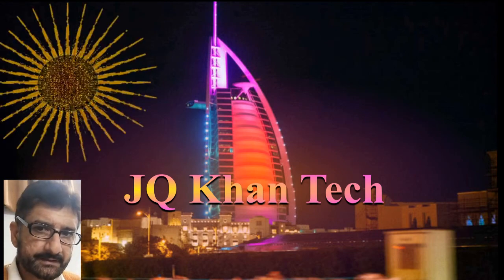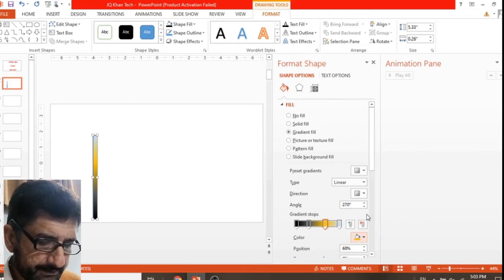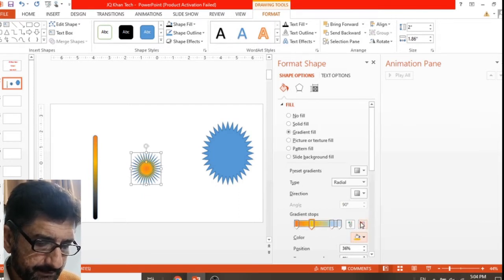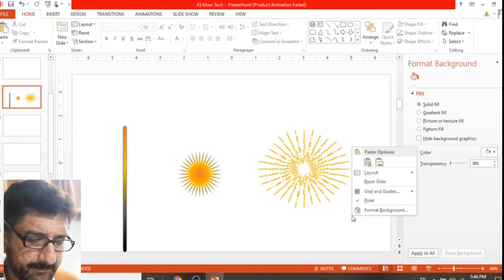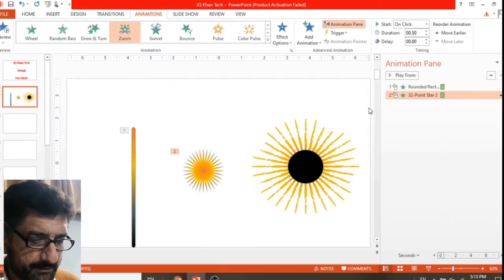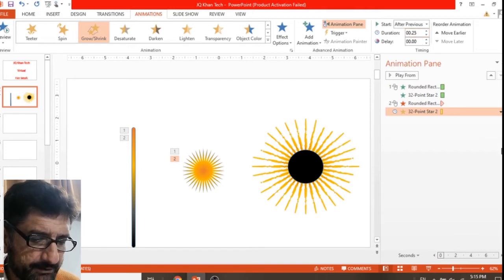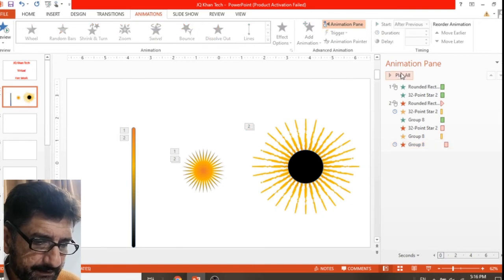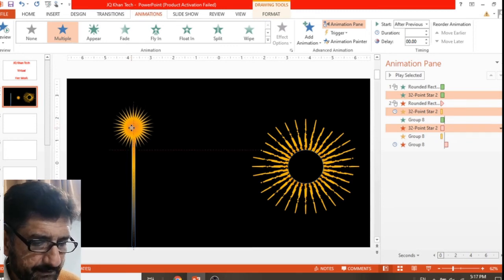Fire Work Virtual Or Fire Work Animations in Power Point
I made virtual Fire Work in Ms Power Point to make happy my viewers, I hope you will like it. It is not possible to write long text as it would be not only be difficult in writing but also for the viewers.

So please watch the video and don’t skip it.